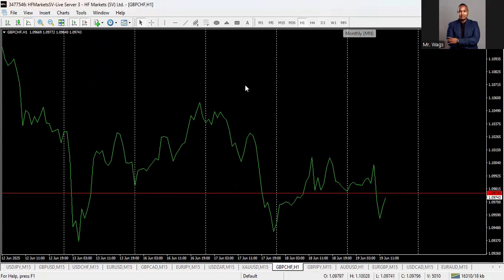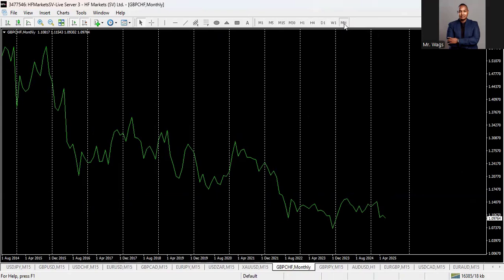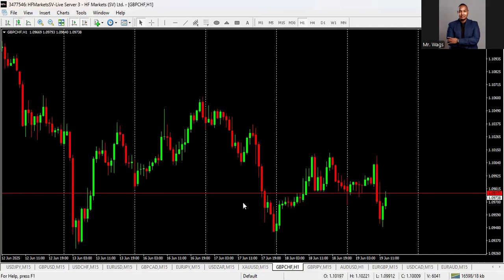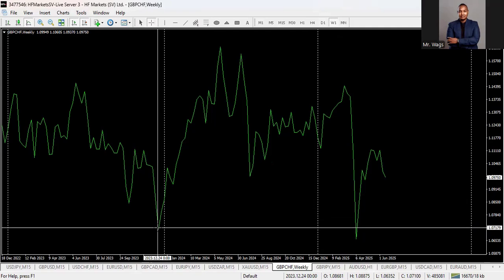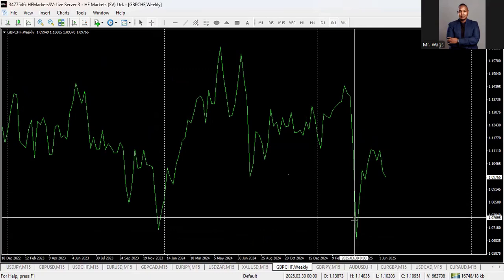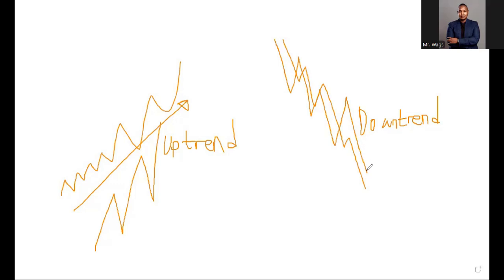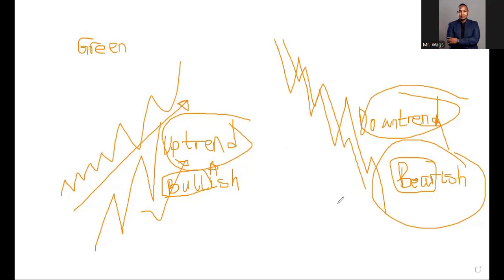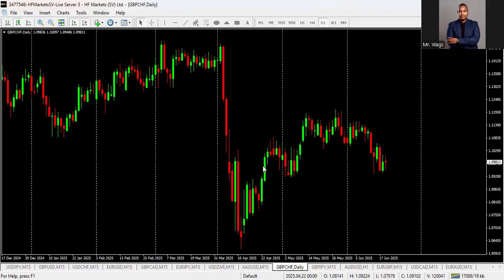Lesson 07: What Is a Chart in Forex Trading?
In this video, we introduce what a chart is in forex trading and explain how price moves in bullish and bearish directions. A perfect starting point for beginners learning how to read the market visually.

Social @forexspv